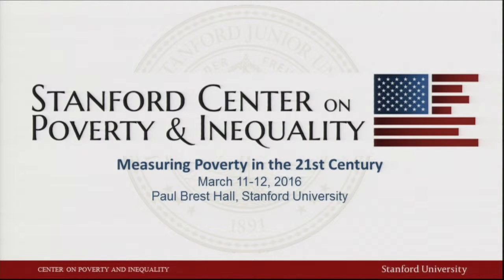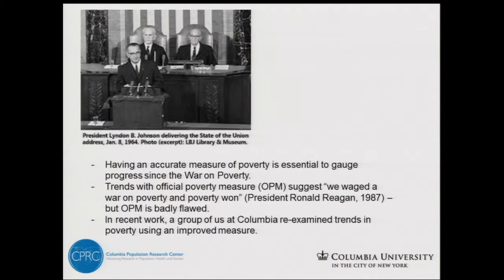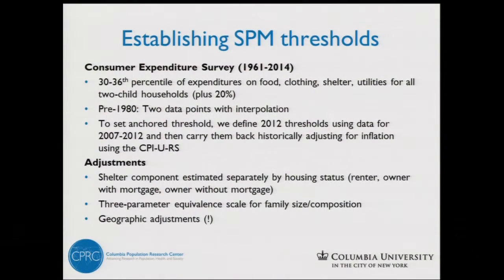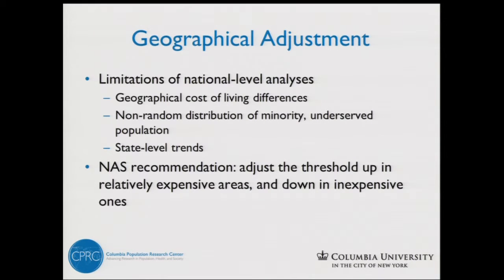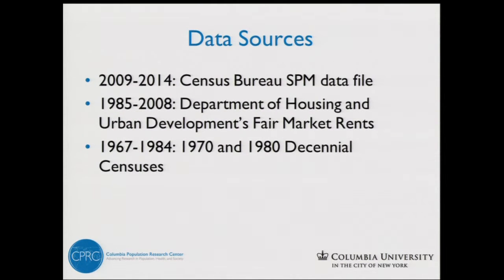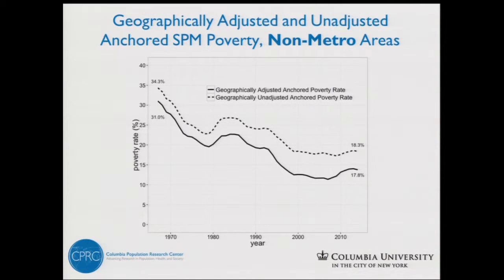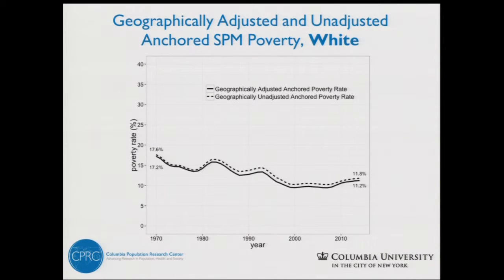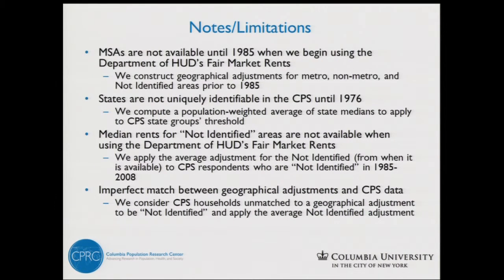Geographically Adjusting Poverty Thresholds in Historical SPM Analyses - Christopher Wimer